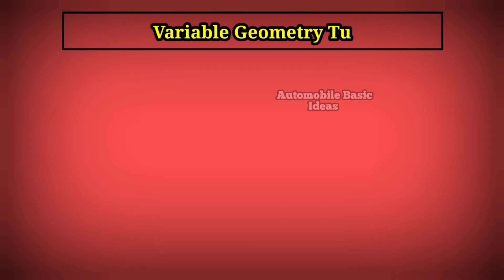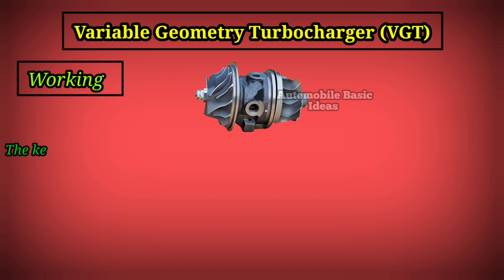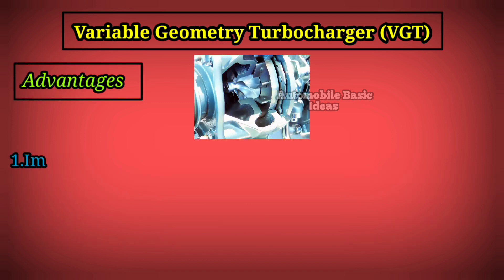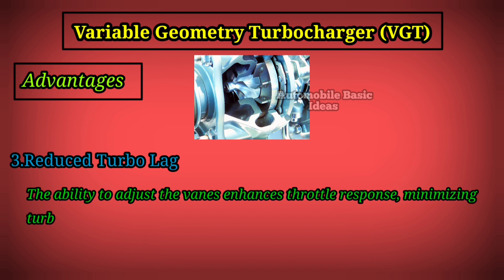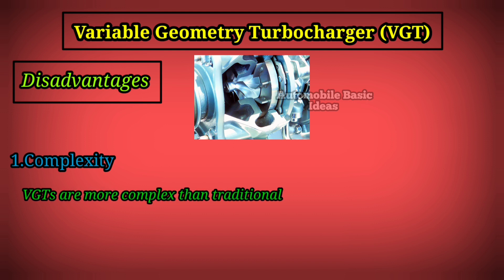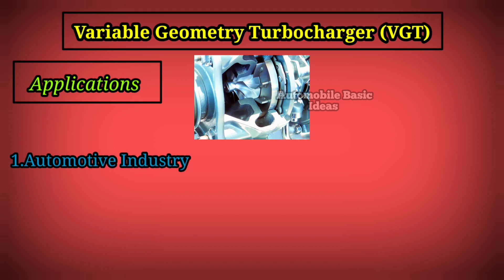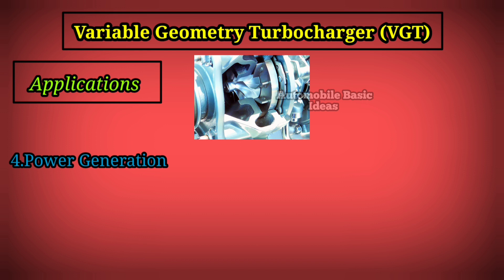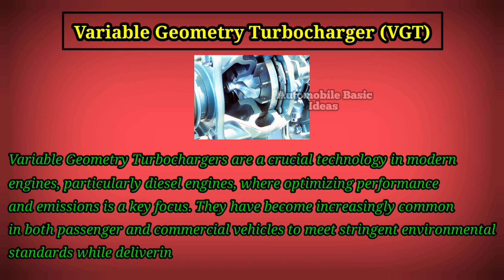Variable Geometry Turbocharger (VGT) || Working || Advantages || Disadvantages || Applications